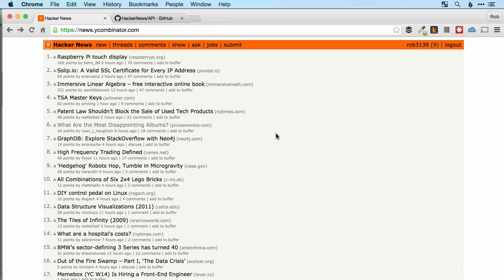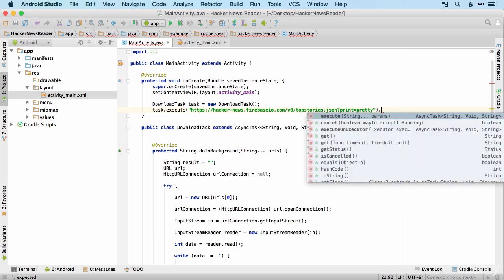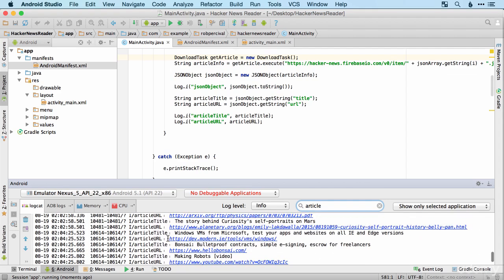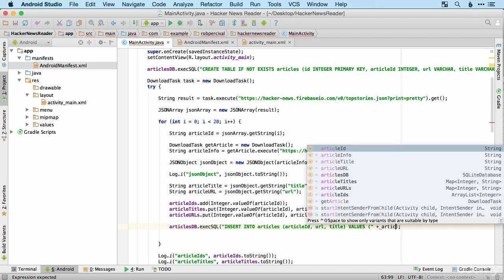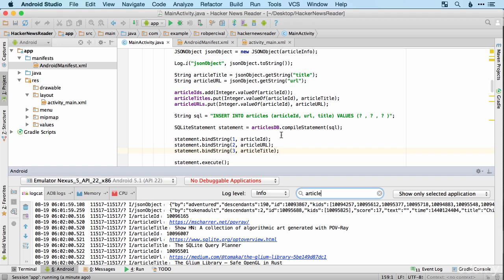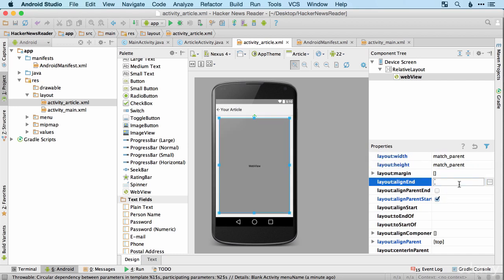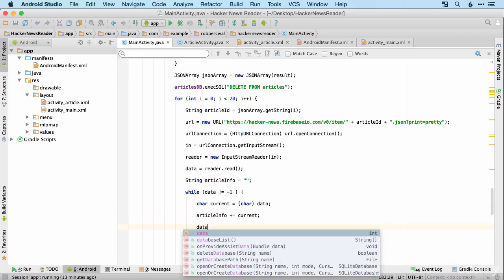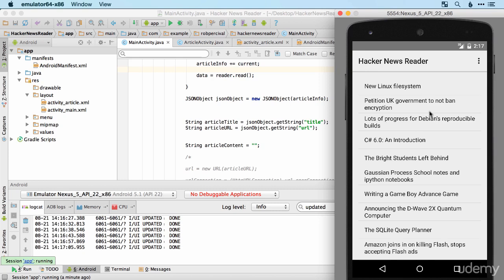How to Build a News Reader App in Android Studio | Full Android Tutorial (2026)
In this complete Android app development tutorial, you will learn how to build a fully functional News Reader App using Android Studio.

This video is suitable for beginners, intermediate, and advanced Android developers who want to build real-world applications.

In this tutorial, you will learn:
- UI design with XML
- RecyclerView implementation
- Fetching news using API
- JSON parsing
- Creating a complete News Reader App
- Android app best practices

This is a full Android developer course lesson focused on building real applications.

If you are learning Android development and want practical experience, this video is for you.